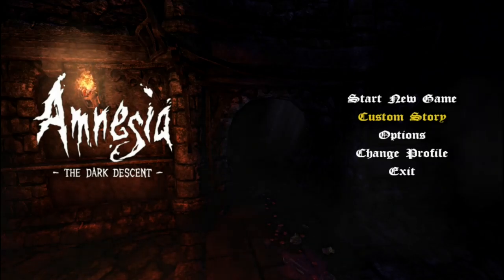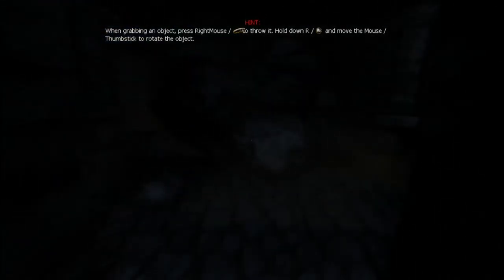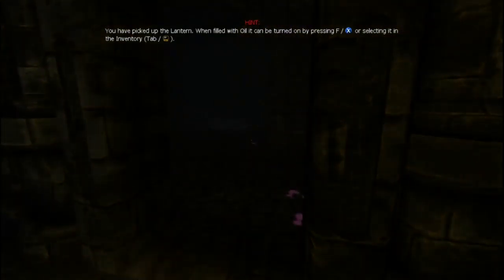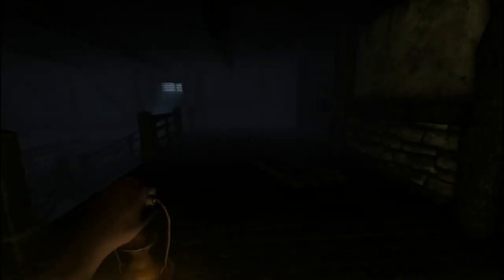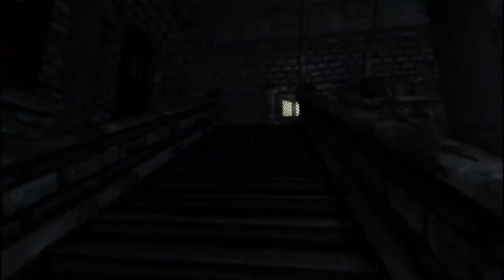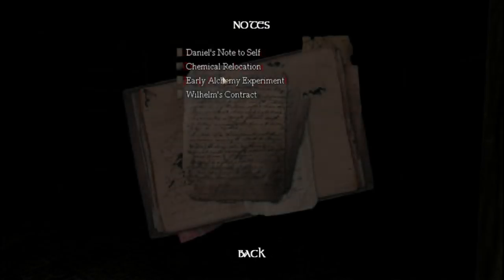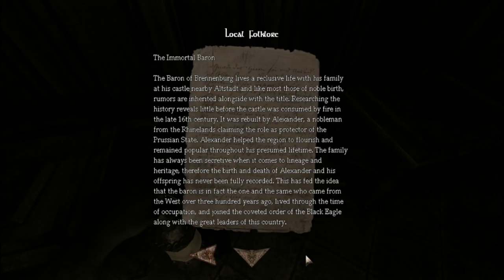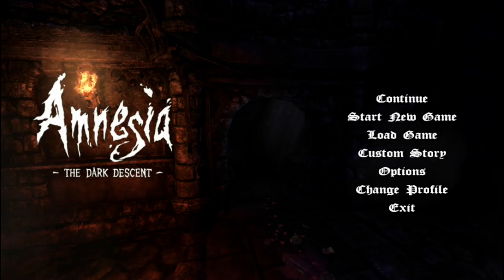Amnesia; The Dark Descent, a first impression